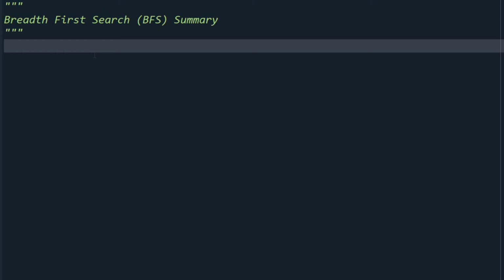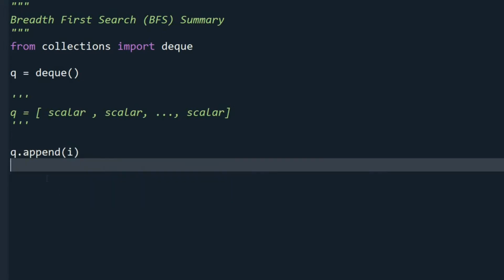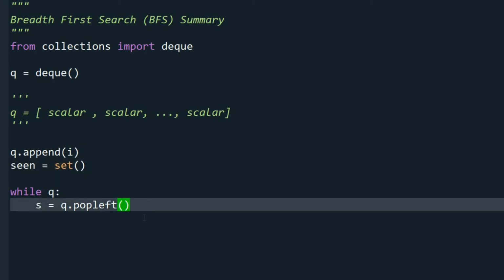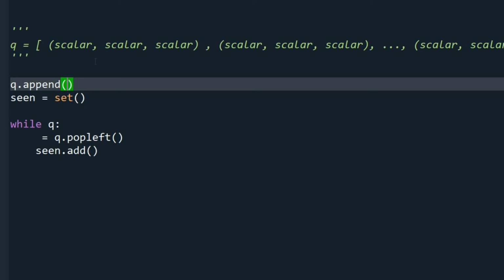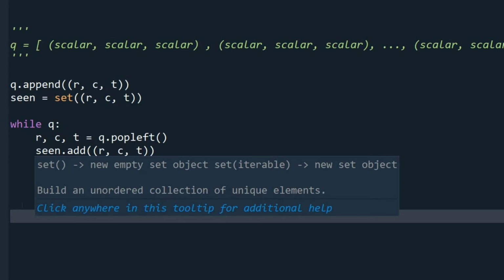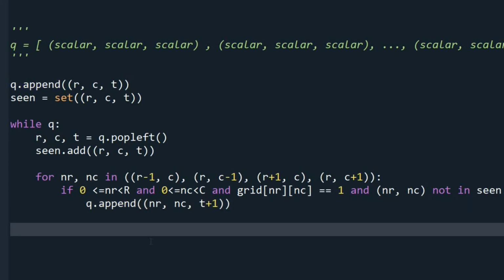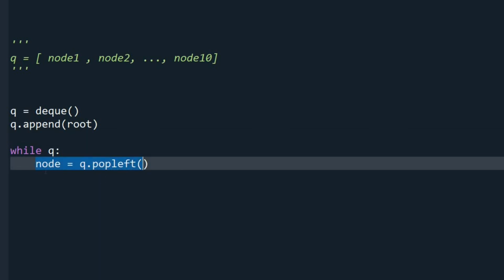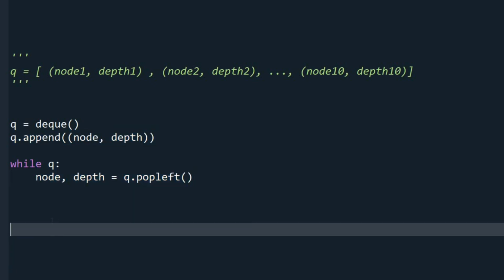Breath First Search (BFS) Summary - Python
This video summarizes python functions to implement BFS in python.